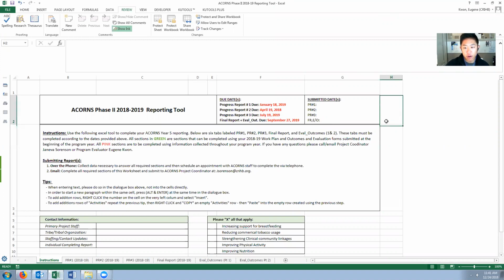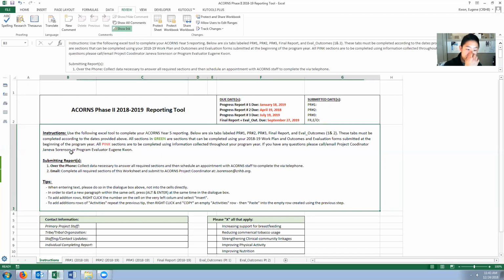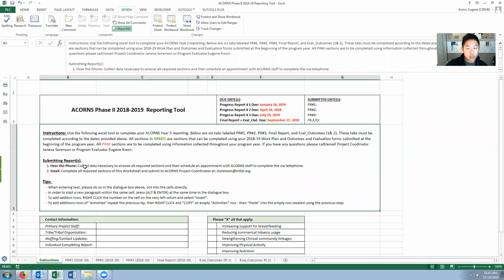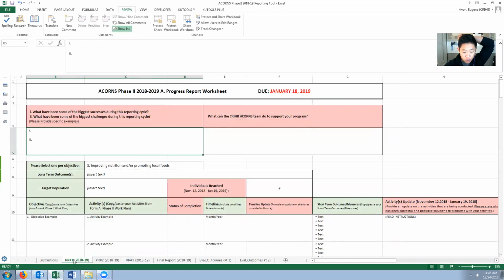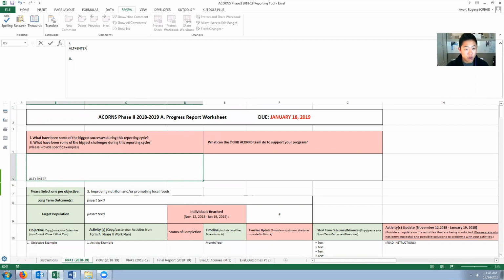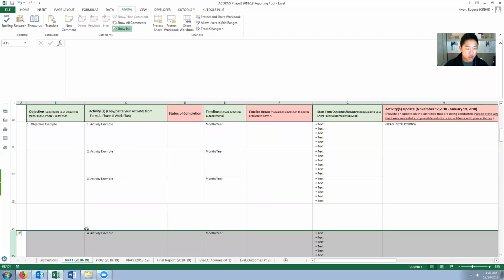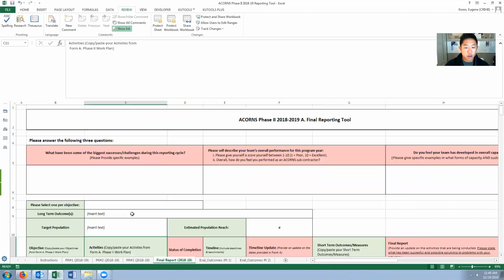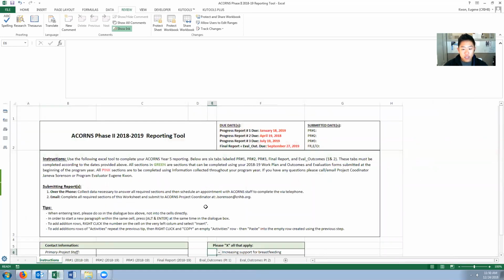ACORNS/CITE Reporting Supplement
Hello everyone,

Here is a short video going over the ACORNS/CITE reporting tool. Please reach out to Janeva Soresen or Eugene Kwon if you have any questions.